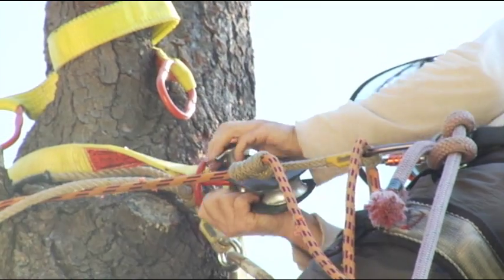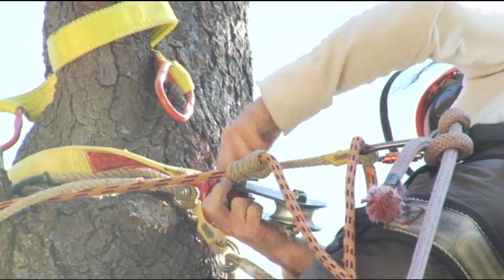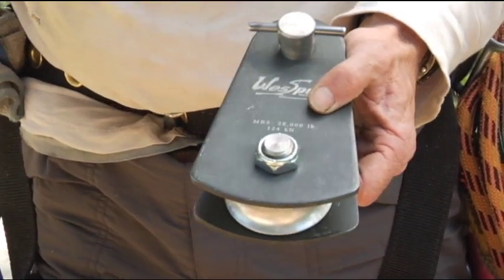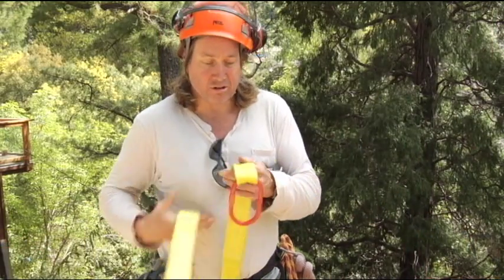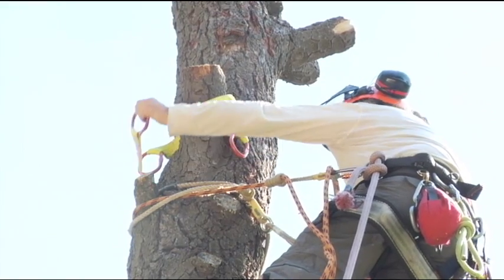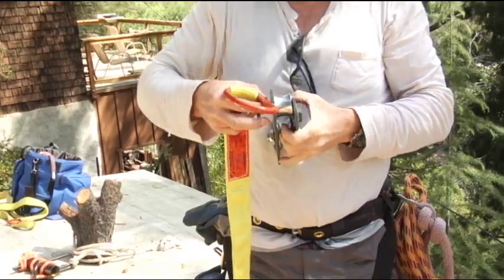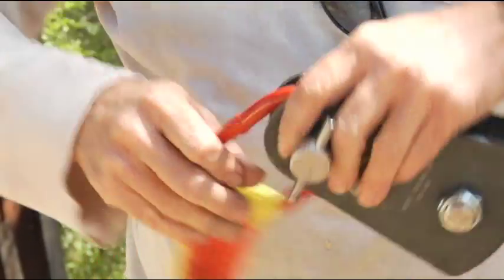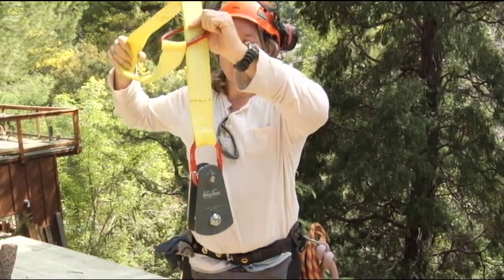Arborist Block and RIgging - Prune Like a Pro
Jeff Micka shows off his rigging set and explains how it is a great timesaver when dismantling a large tree.